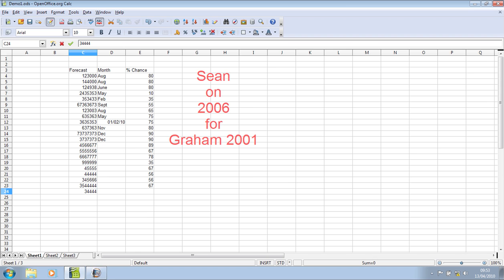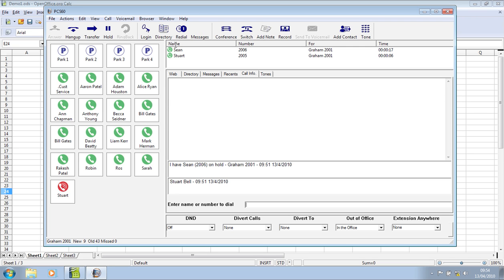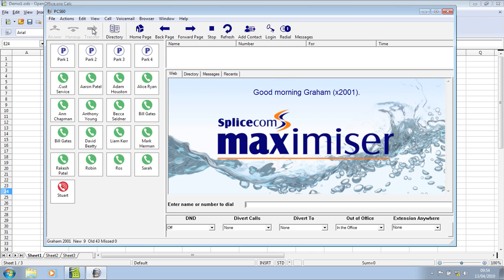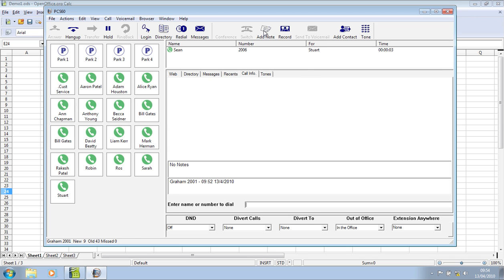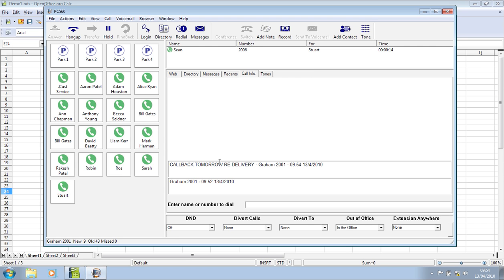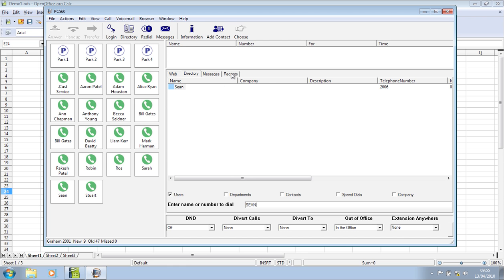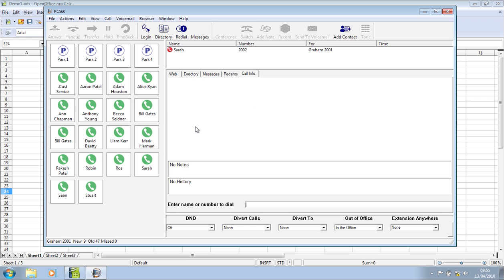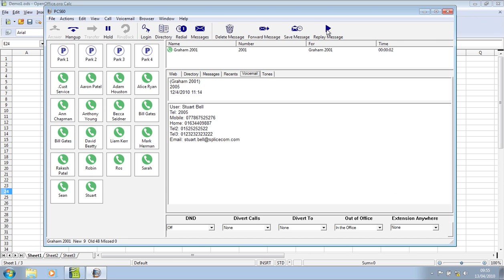PCS60 Phone Partner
Overview of the PCS 60 Phone Partner/IP Softphone application